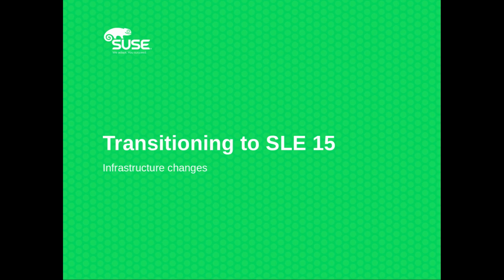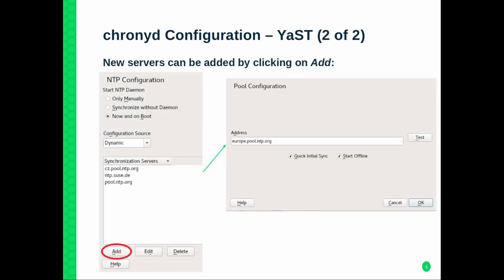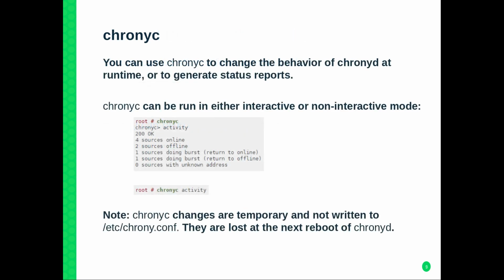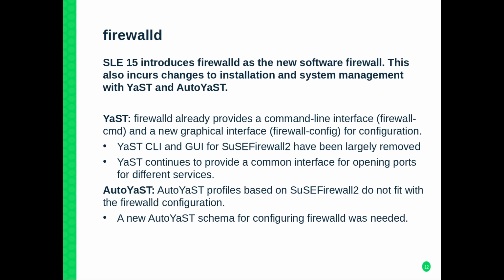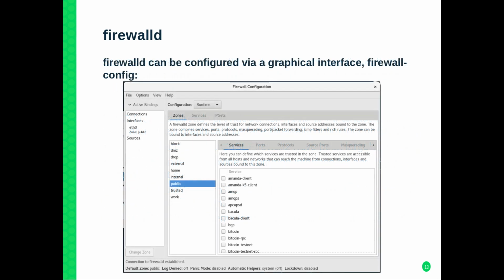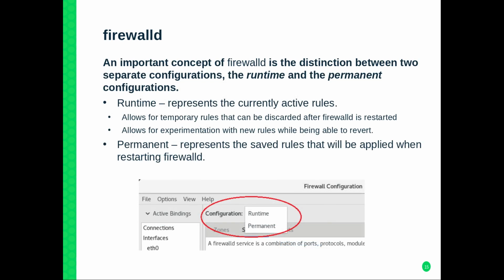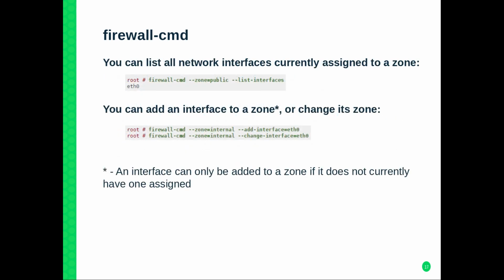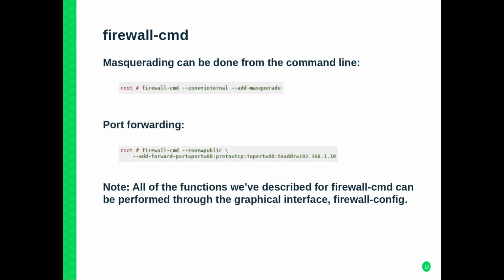SLE200: Section 3, Lecture 1 - Infrastructure Changes in SUSE Linux Enterprise Server 15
Transitioning to SUSE Linux Enterprise Server, Section 3 Lecture 1

Infrastructure Changes in SLES 15 - Chrony and Firewalld

Presenter: Craig Cole, SUSE Technical Product Training Team